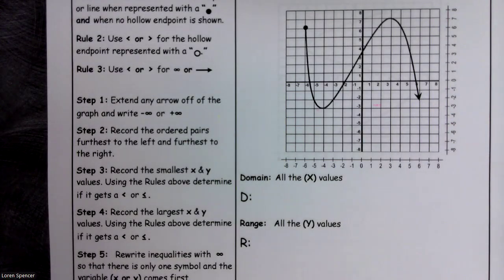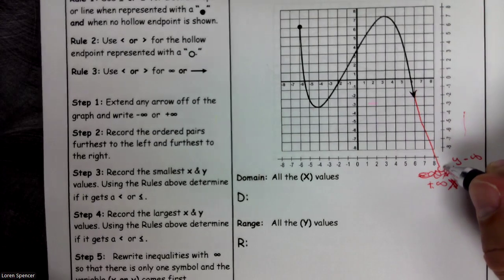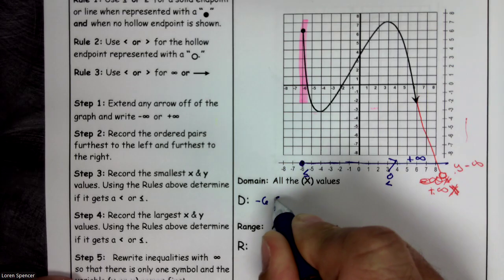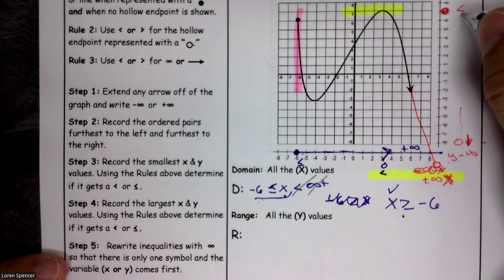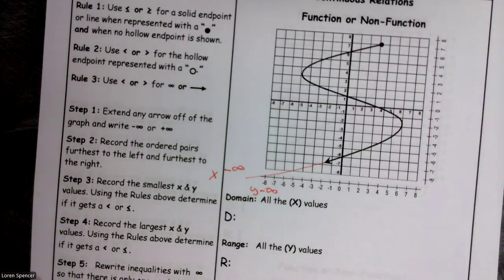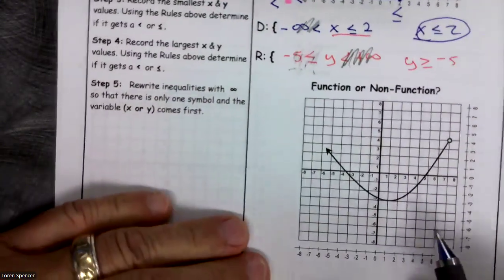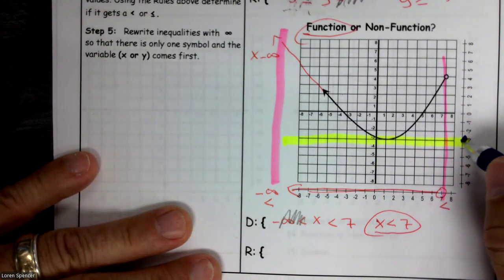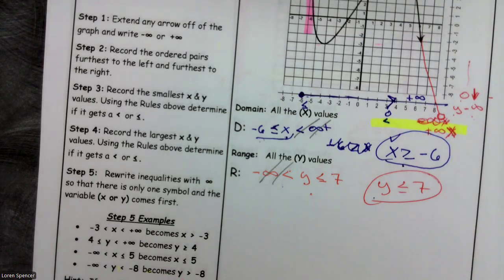05 Unit 2 Notes Domain and Range Continuous Functions pg 14 to 16